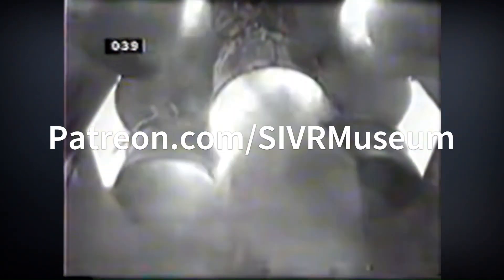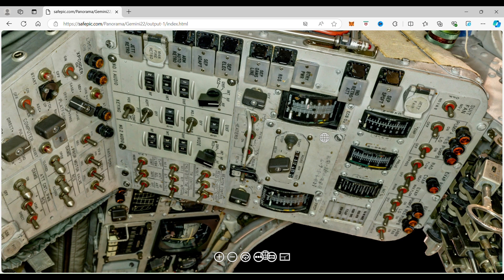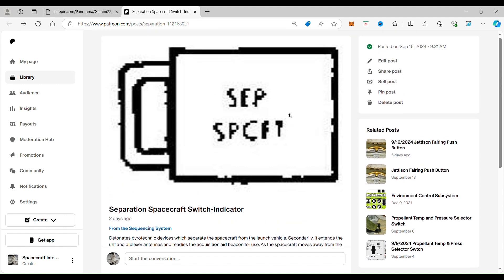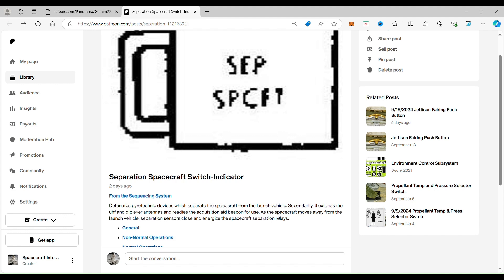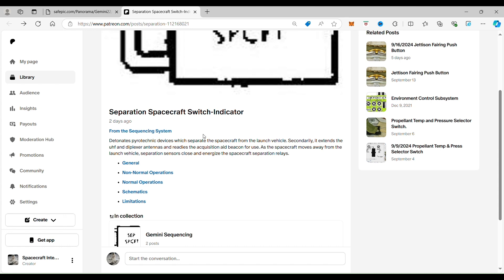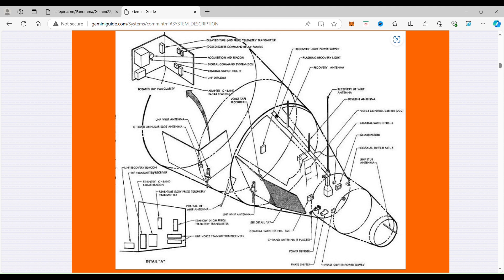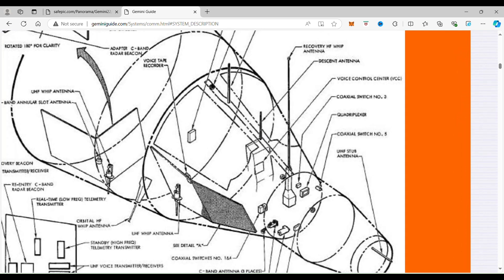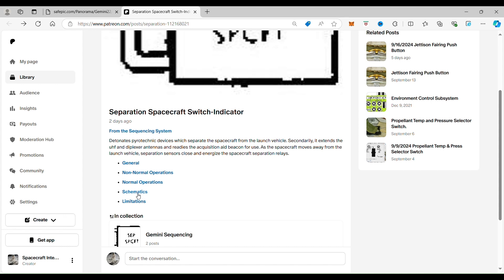Gemini Separation Spacecraft Switch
Curious about how spacecrafts enter orbit and separate from their boosters?

0:00 Introduction
0:10 Thanks to all our subscribers
0:24 General Description
0:52 System Overview
2:22 Specific Description
3:18 Join us on Patreon for FREE and learn more about us at

In this episode of Spacecraft Guide, we're diving deep into the technical world of spacecraft separation systems. Discover how the astronauts hit a switch, detonating pyrotechnic devices to safely release the booster and extend vital antennas, ensuring stable communication and data transmission.

From separation sensors to the UHF antennas, we'll explain how these systems work together to allow the spacecraft to orbit and rendezvous with other space objects. You’ll also get a sneak peek at the complex schematics and systems that make space exploration possible.

If you're excited about space exploration and want more detailed breakdowns of iconic space missions, leave a like, share your thoughts in the comments, and don’t forget to subscribe for more amazing space content. Your support means the world to us!

Let's explore the final frontier together! 🌌